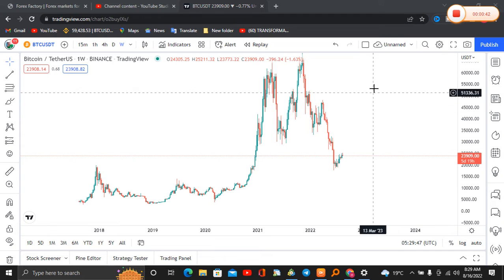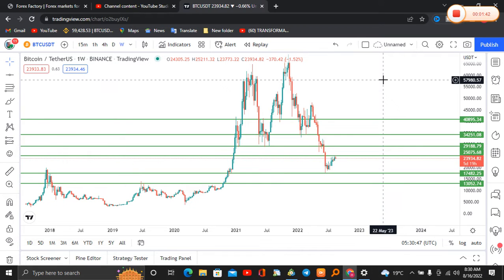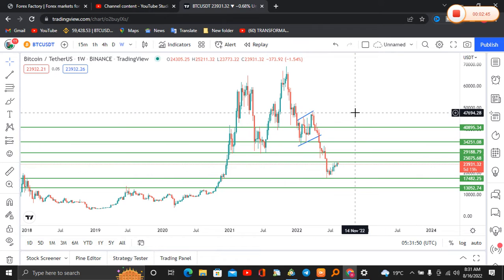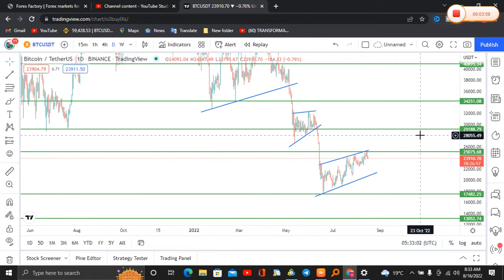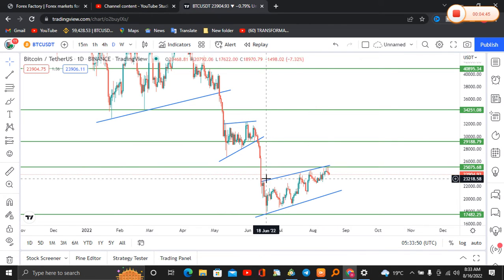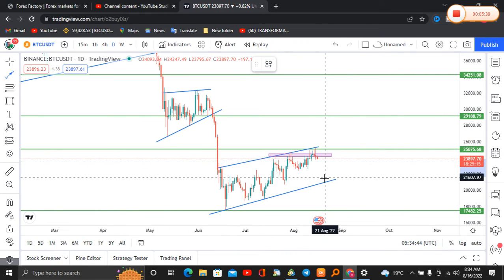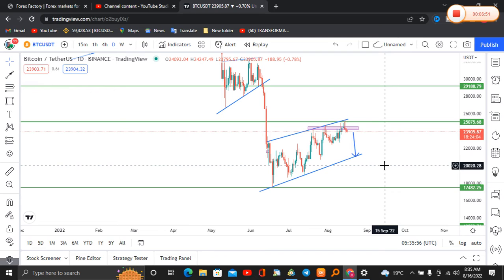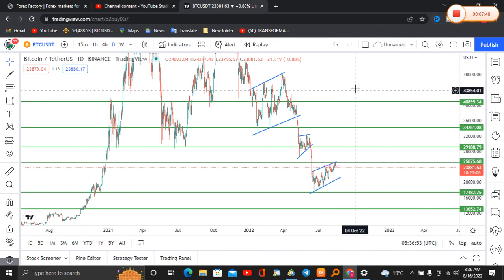🔴 Dont buy bitcoin 🚫 Before you watch this for Big Investors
Our No#1 RECOMMENDED CRYPTO BROKERS
BINANCE:

CRYPTO DIVES COIN YOUTUBE CHANNEL

At CRYPTO DIVES COIN TRADING ACADEMY, We believe that as we work to create light for others, we naturally light our own way.

We think what’s happening in the crypto industry is partly the fault of both the Experts and Intermediate traders, we seem to not be able to take on the responsibility of helping others reach their full potential once we have become successful. So for that reason, we have now learned to pull others up and not to forget about those who are struggling to trade the crypto market.

As , CRYPTO DIVES COIN we have a bigger responsibility to traders who are inspired by our movement.